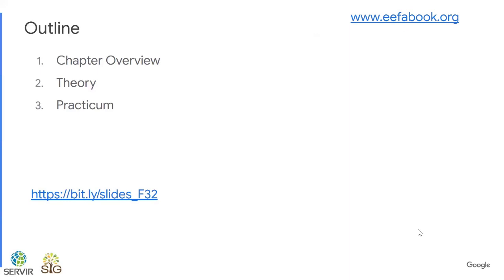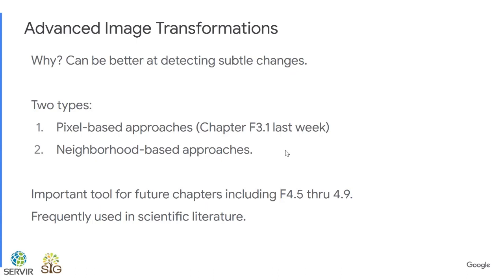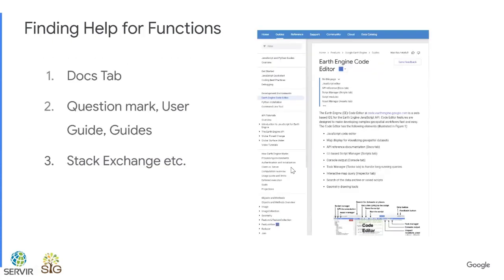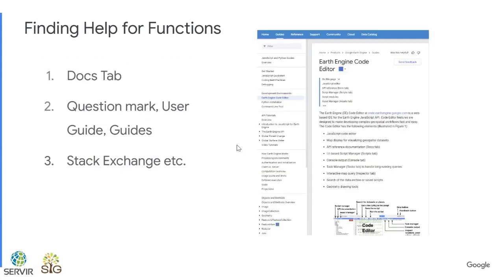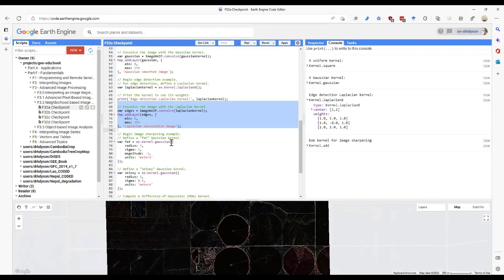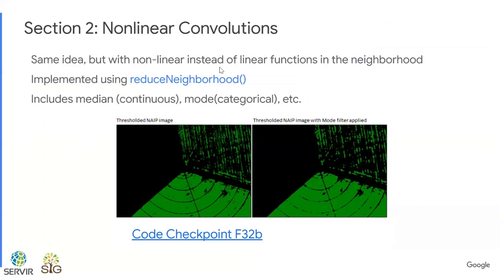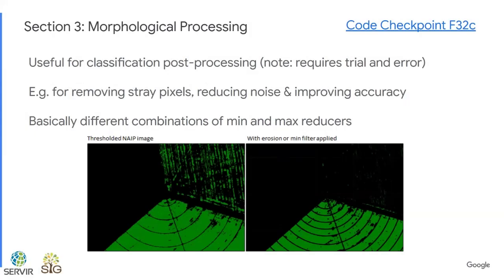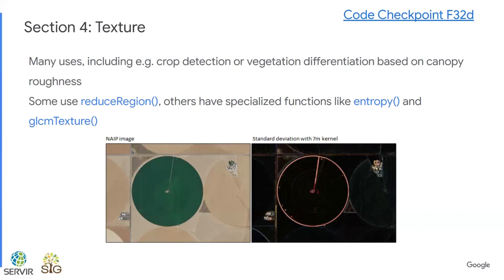F3.2: Neighborhood-based Image Transformation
Chapters
00:00 - Intro
00:09 - Neighborhood-Based Image Transformations
06:38 - Create a Square Kernel
07:28 - Smoothing Example
08:21 - Gaussian Smoothing
11:00 - Edge Detection
21:20 - Dilation
28:38 - Crop Detection
30:20 - Standard Deviation
32:06 - Entropy
41:55 - Create Custom Kernels Using the Kernel Fixed Function